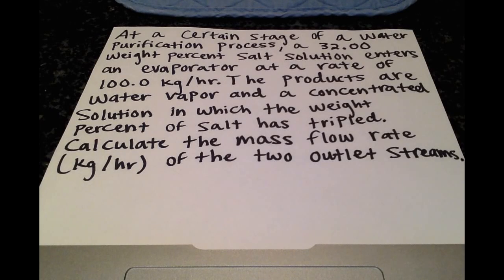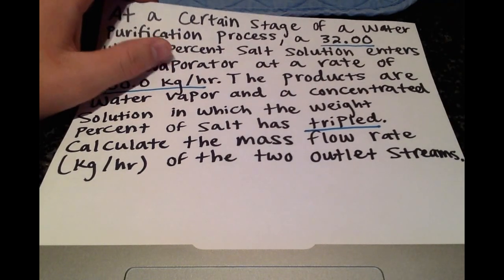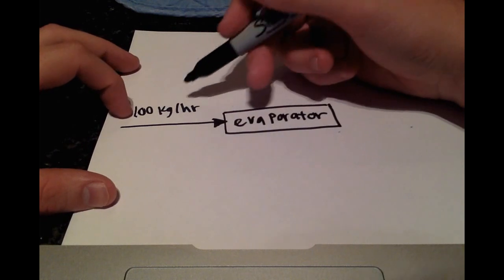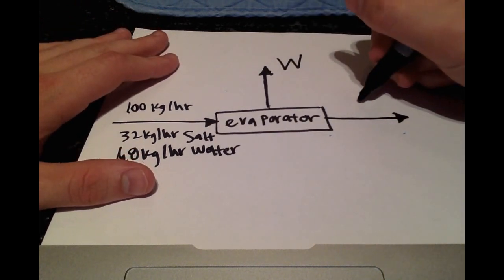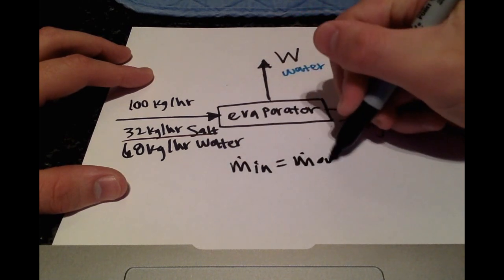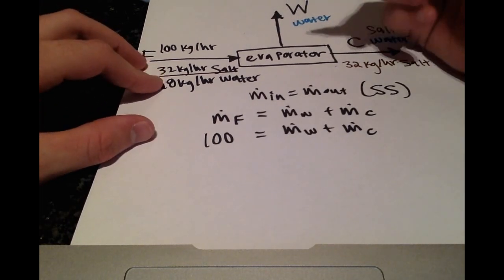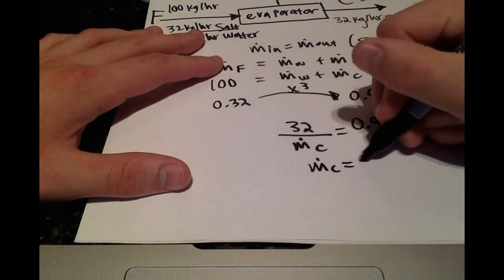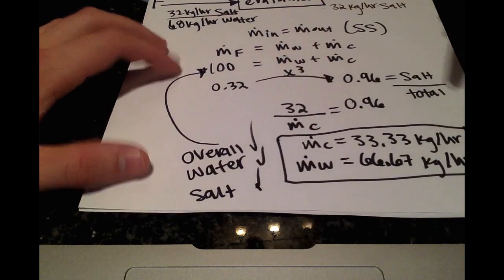Material Balance Example 1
This video demonstrates a relatively simple example of a material balance problem.